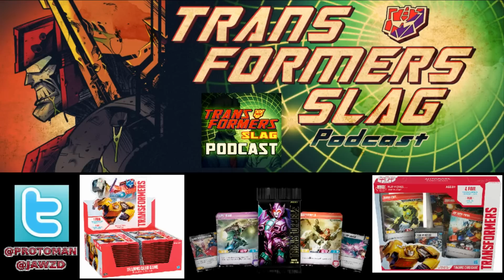Transformers TCG Trading Card Game FULLY revealed!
Wizards of the Coast along with Hasbro have finally revealed everything you need to know about the new Transformers Trading Card Game / TCG that is coming out September 2018.  Oversized cards, IDW, booster pacs, starter decks and all!

David Cabal, Ian McRobbie, Thomas Manthei, MassiveGains, TheGreySkull